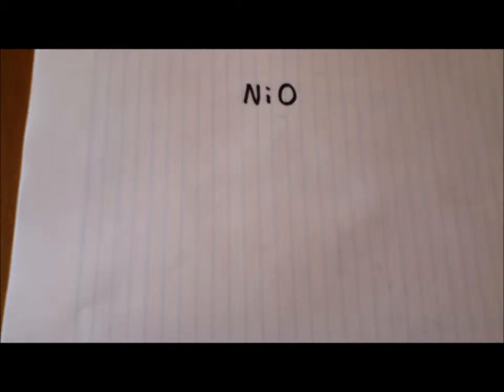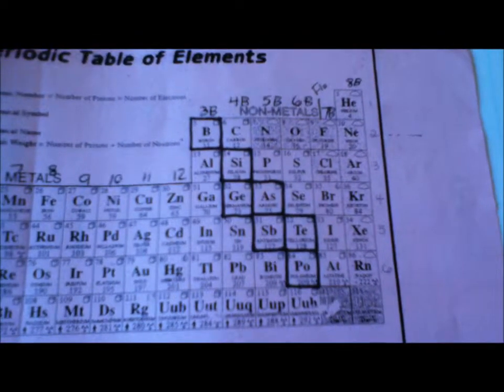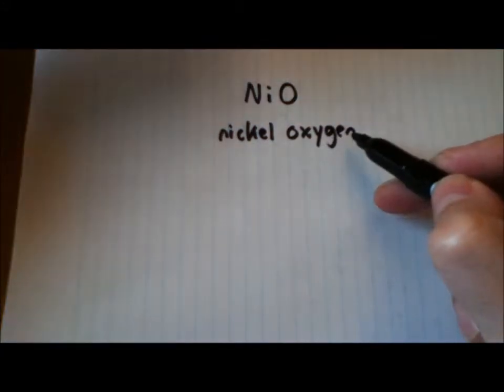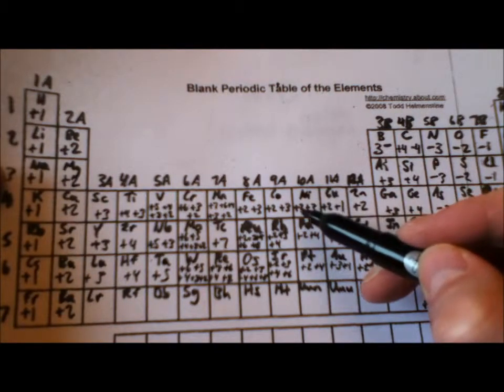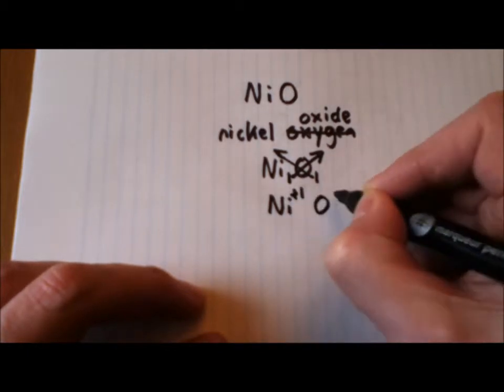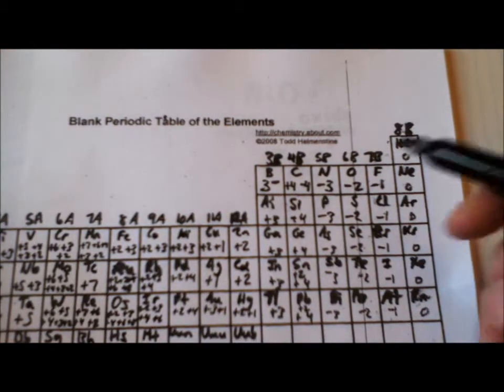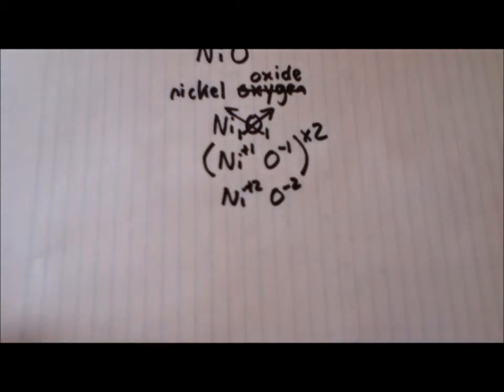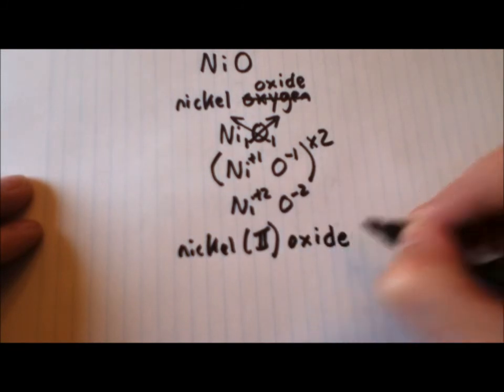Naming Ionic and Polyatomic Compounds 3